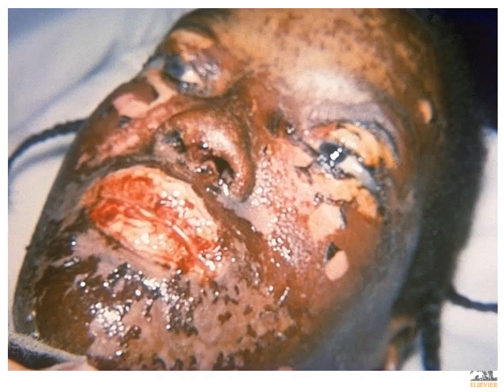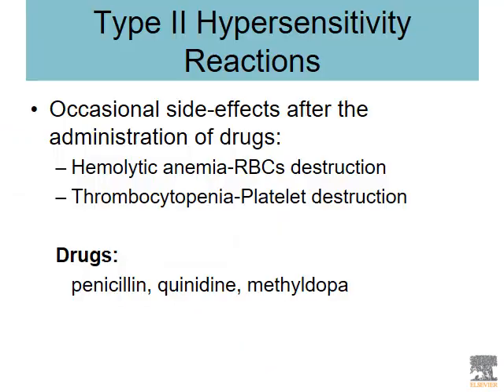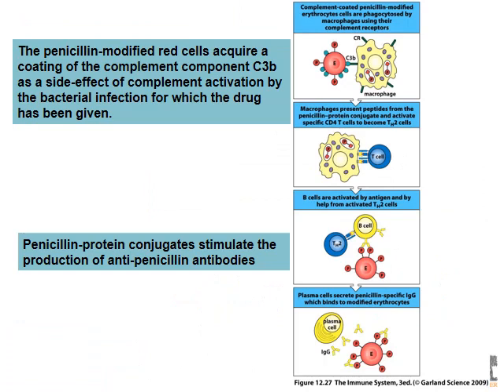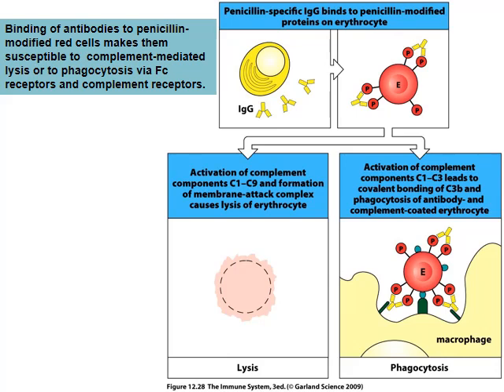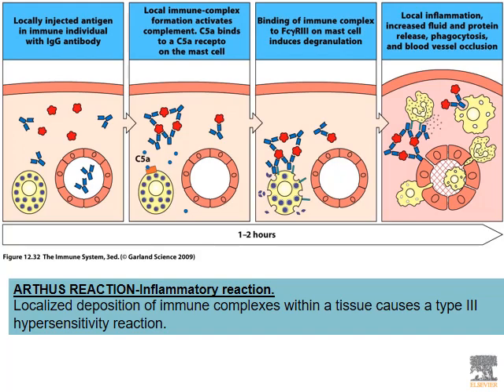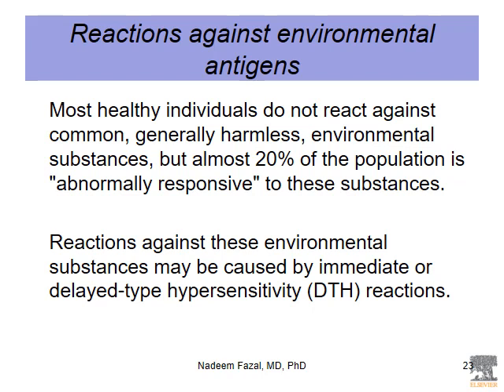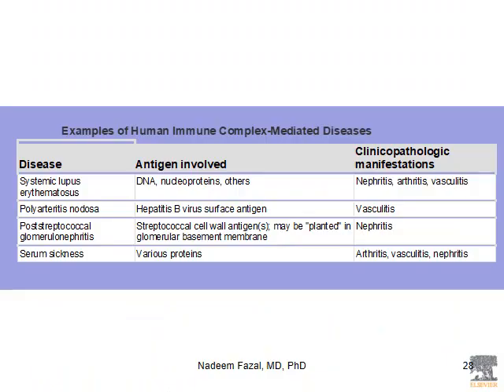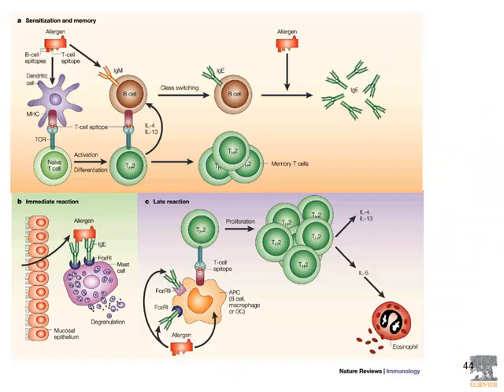Hypersensitivity and Allergy